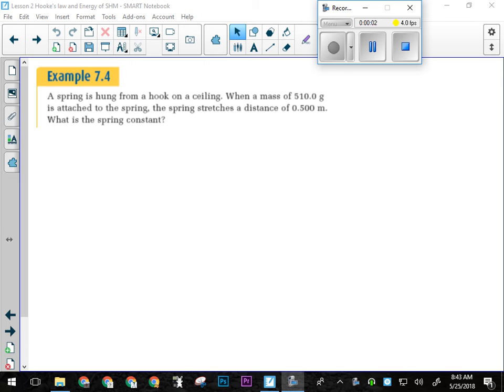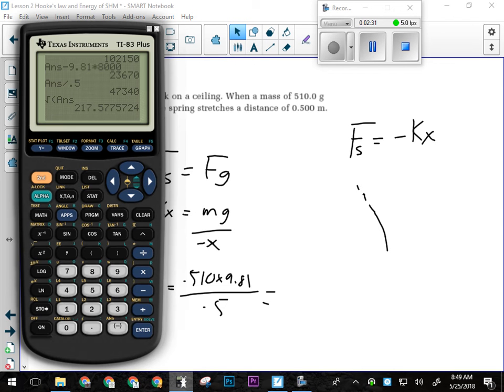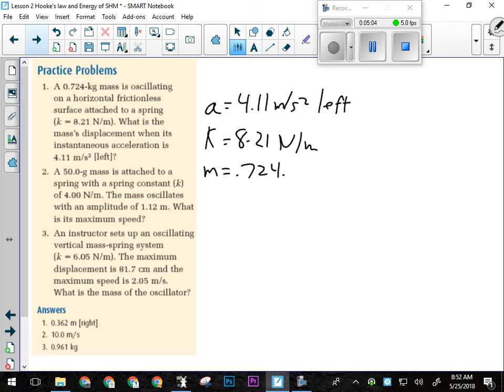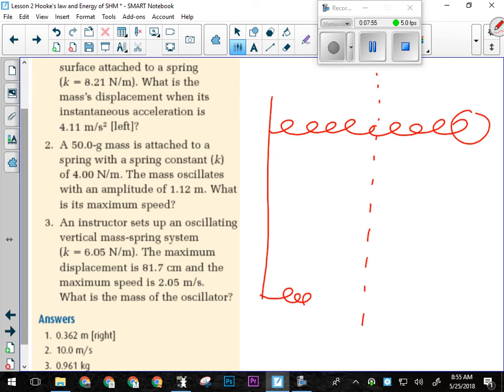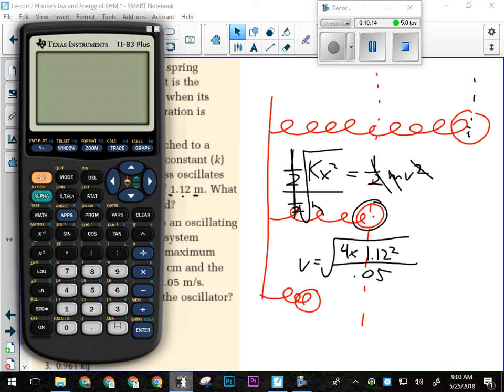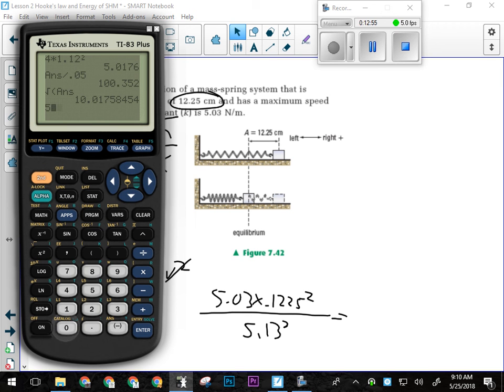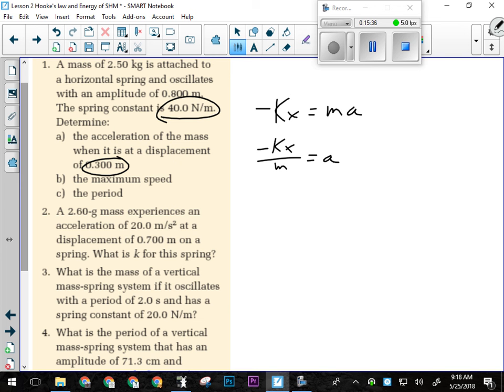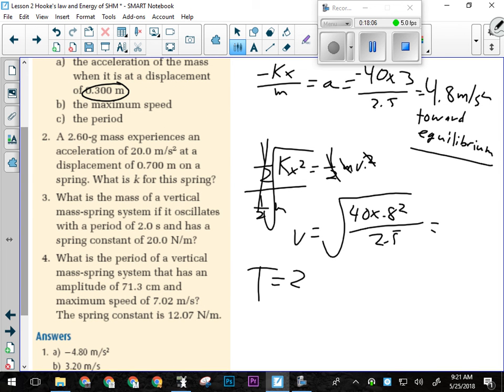Physics 20: Hooke's Law and Simple Harmonic Motion Part 2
Lots of worked Examples